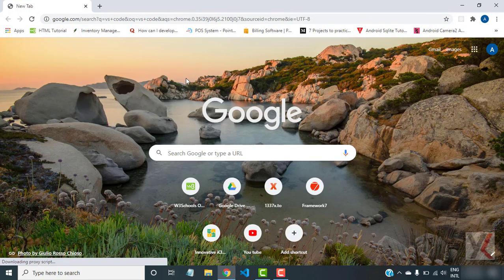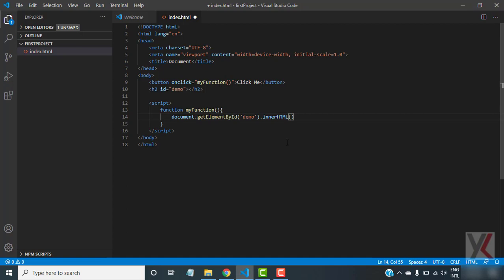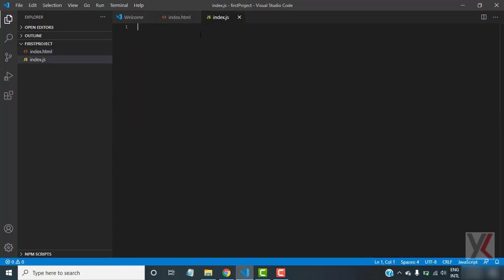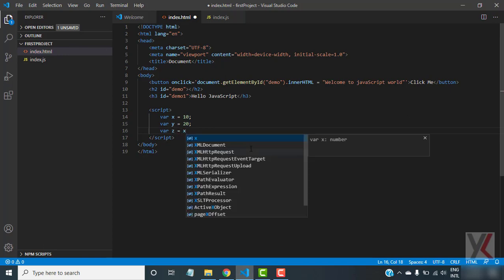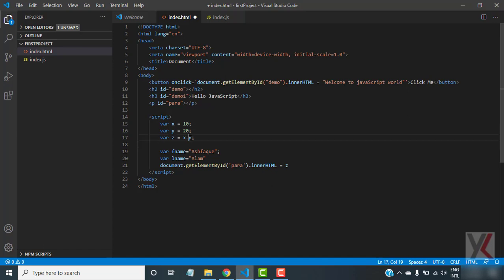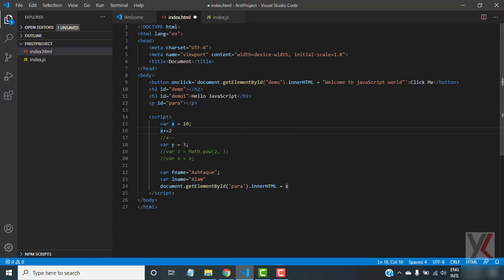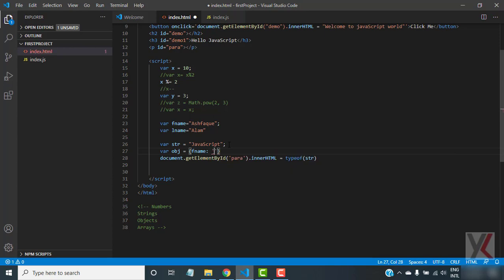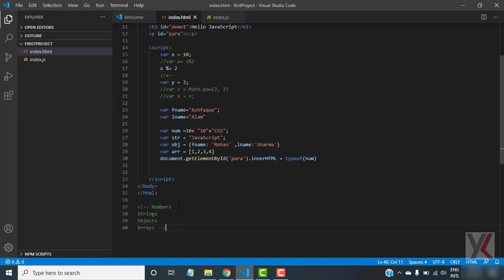JavaScript - Part 1 | Website Design and Development | Innovative iClass - YISPL